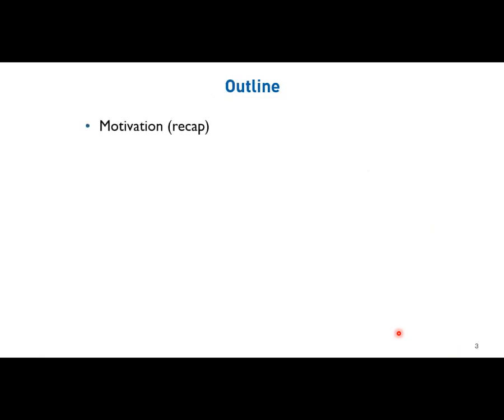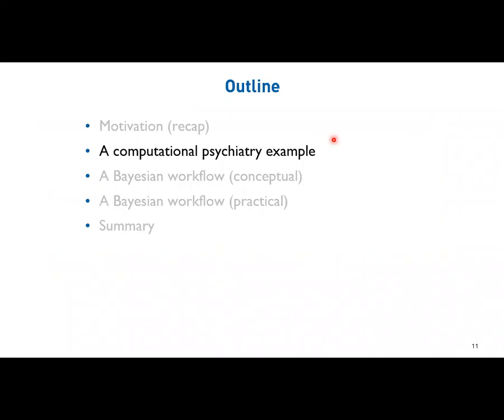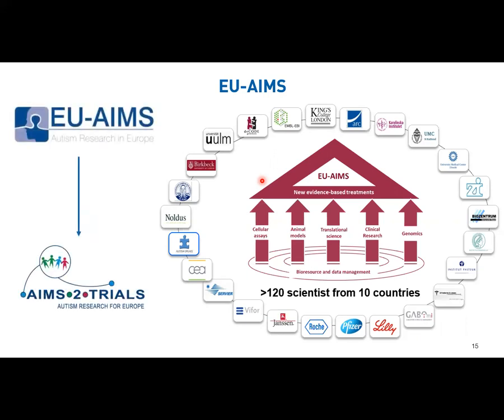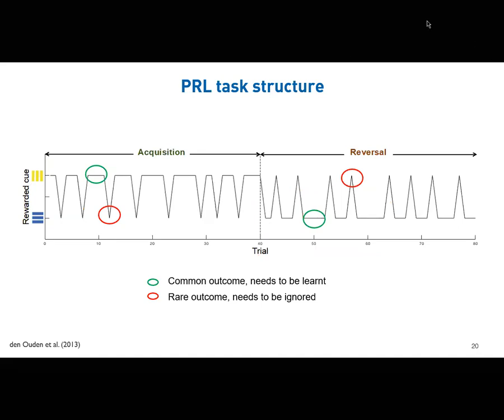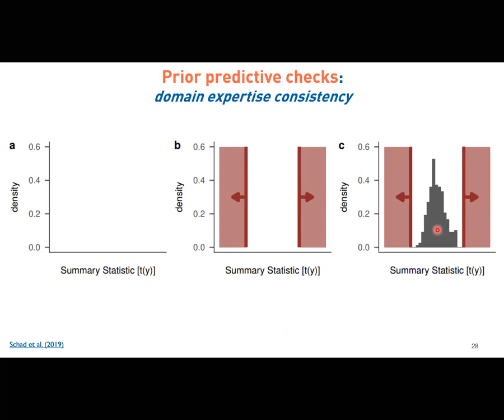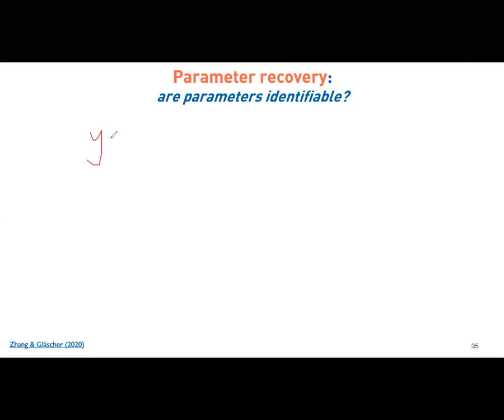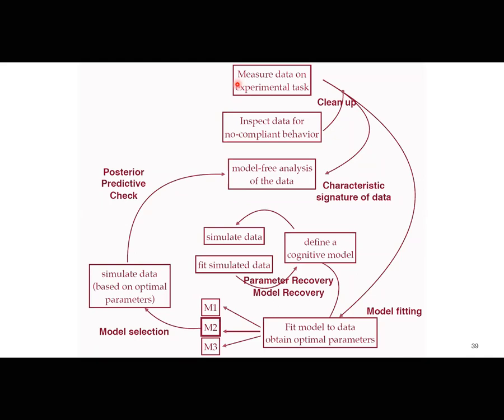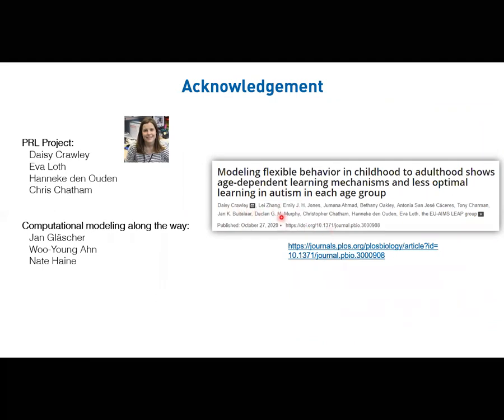[TEWA 1] 2020 WS Lecture 13 - Reproducible workflow + Computational Psychiatry